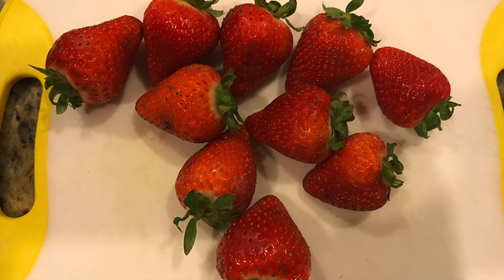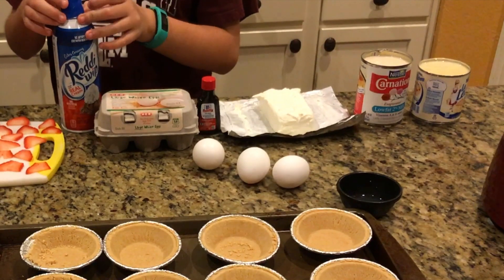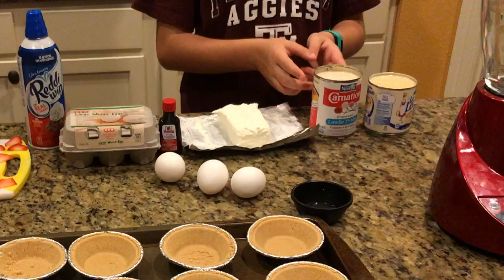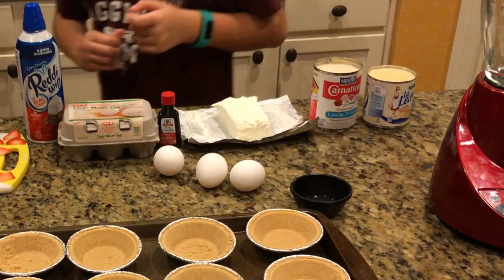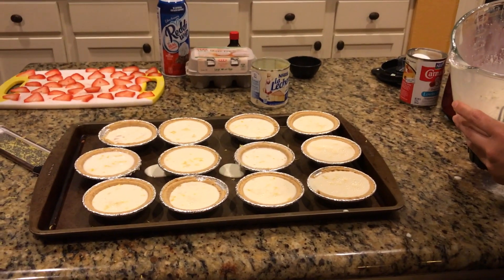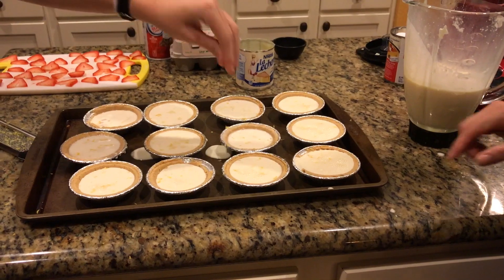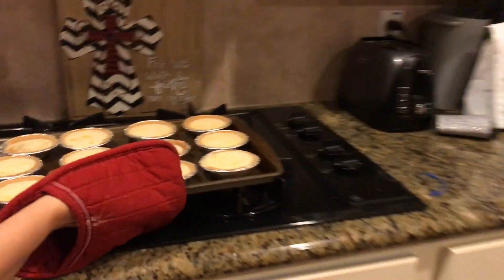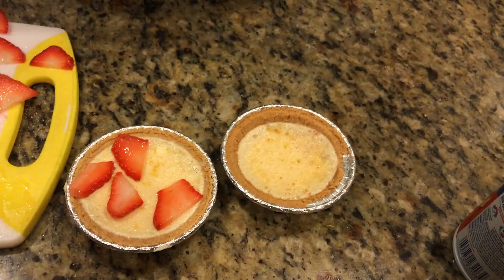MINI CHEESECAKES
CHEESCAKES RECEPIE

1 CAN OF CONDENSE MILK
1 CAN OF EVAPORADED MILK
3 EGGS
1/2  OF LEMON
8oz  OF CREAM CHEESE
1 TSP OF VANILLA

(BLEND THIS INGREDIENTS)
THEN WE NEED 24 MINI PIE CRUST

PREHEAT OVEN AT 35O AND PUT THE CHEESCAKES
COOL THE CHEESCAKES FOR 20 MINUTES THEN PUT THEM ON THE REFRIGERATOR FOR ANOTHER 20 MINUTES .AFTER THAT
DECORATE THEM WITH STRABERRIES OR BLUEBERRIES.